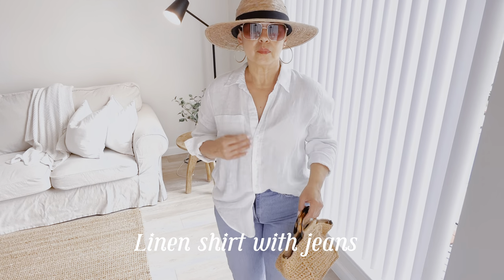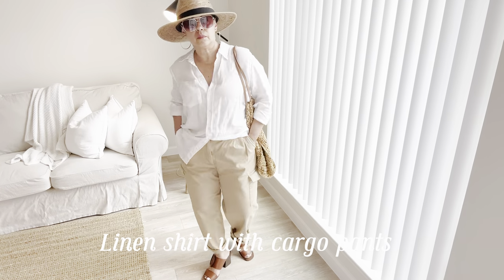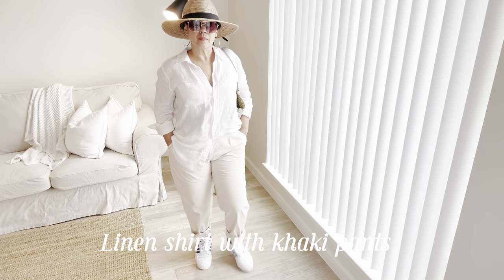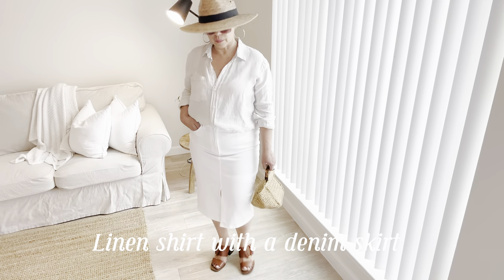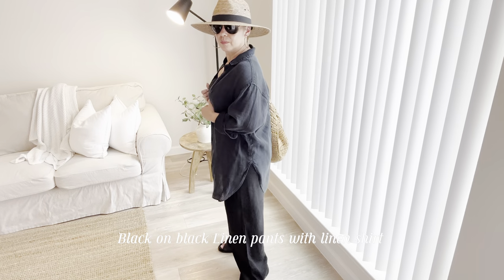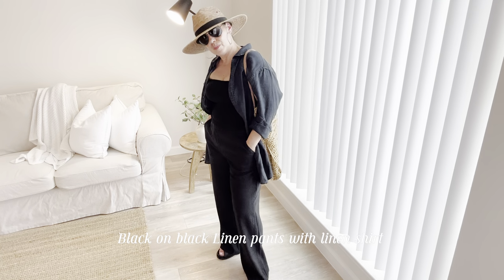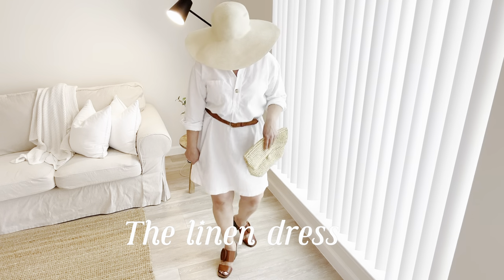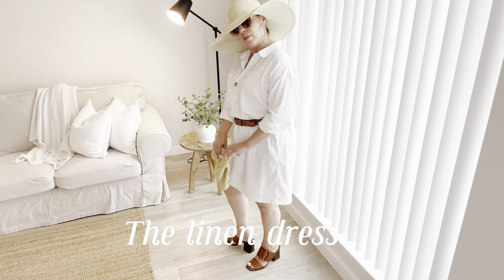Summer Linen Outfits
Linen pieces from gap old navy